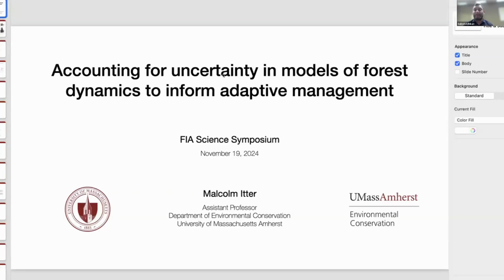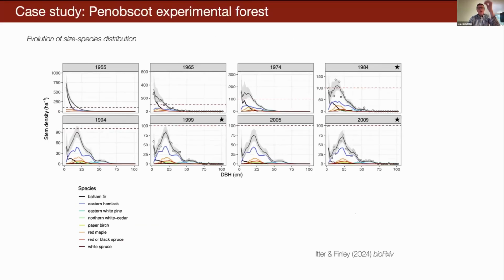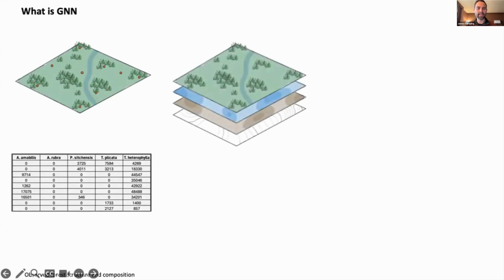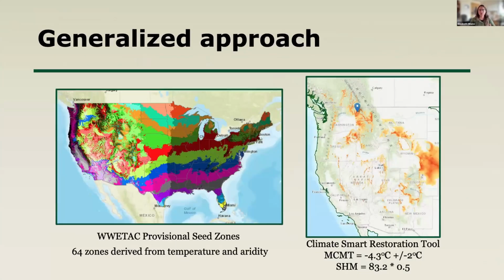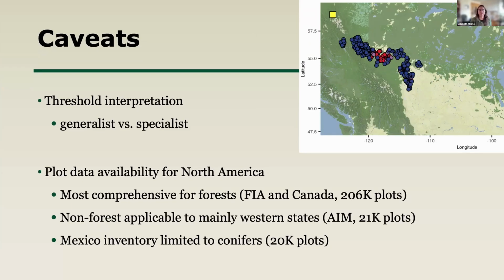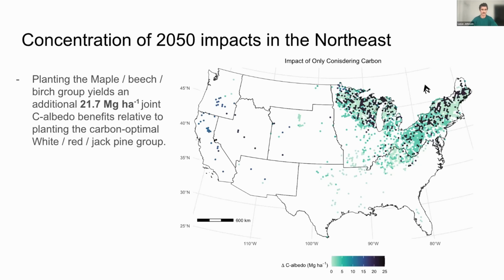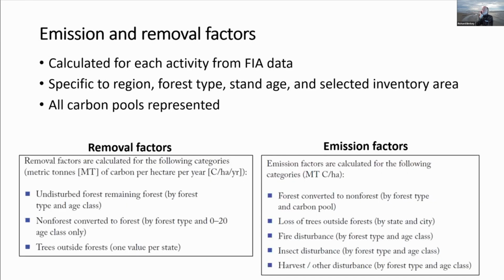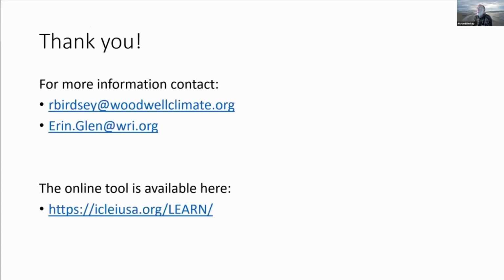2024 FIA Science Symposium - Models and Tools to Move from Data to Decision-Making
00:00:00 - Start
00:00:05 - Sailesh Adhikari - Models and Tools to Move from Data to Decision-Making
00:01:36 - Malcom Itter - Accounting for Uncertainty in Models of Forest Dynamics to Inform Adaptive Management
00:19:05 - James Lamping - Mapping Forest Structure and Composition: Cross-Border Insights from Coastal Alaska and British Columbia
00:34:32 - Elizabeth Milano - Climate Smart Restoration Tool (CSRT) v2.0: Climate Forward Generalized Seed Transfer Guidance Informed by Vegetation Databases
00:48:52 - Lucas Johnson - Integrating Albedo Offsets in Reforestation Decisions for Climate Mitigation Outcomes in 2050: A Case Study in the USA
01:02:05 - Richard Birdsey - Enhancing the Capacity of Subnational Entities for Monitoring and Implementing Land Management Approaches to Mitigate Greenhouse Gas Emissions